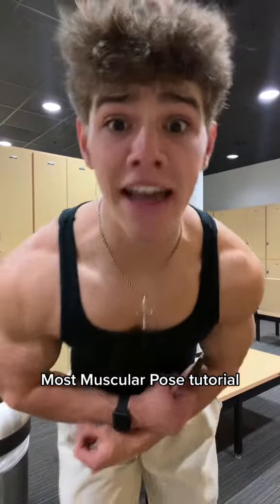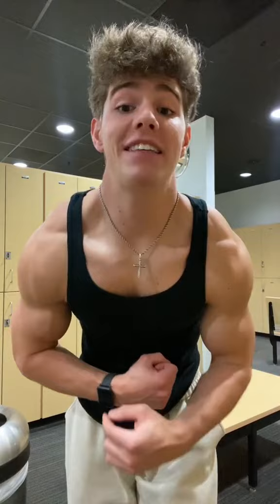Most Muscular Posing Tutorial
Here's how to do a most muscular bodybuilding pose!